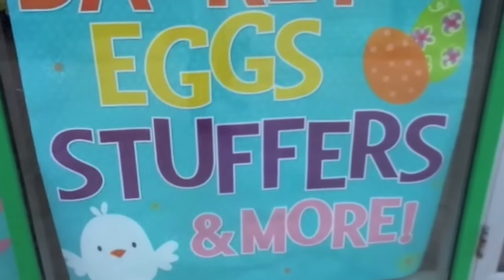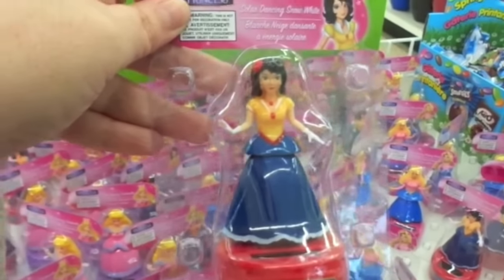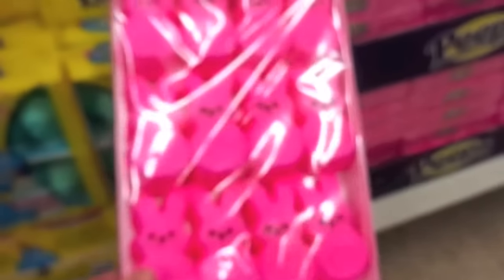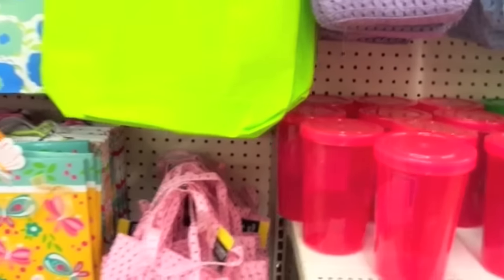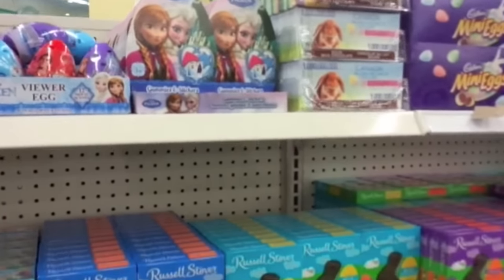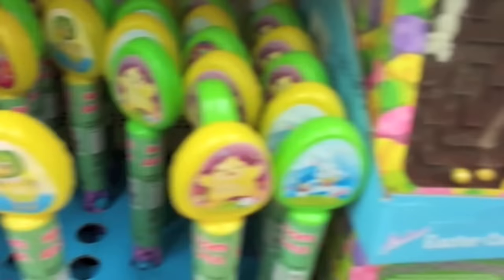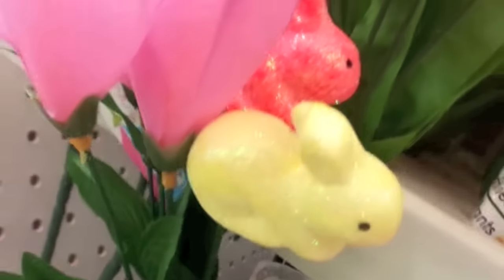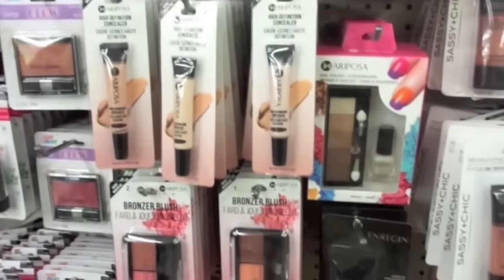Canadian Dollar Tree Easter And Some New Finds - 2016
Hello My Darlings !!! Hope you are doing well !!!  Well finally I got to the Canadian Dollar Tree its been a while , I'm so sorry !!!  So please come with me and we will look at all the Easter goodies they have plus some New Makeup Arrived Very Exciting !!! I hope you enjoy the video and sorry for the rushed ending. Thank you for your support and for watching !!!  I truly appreciate it !!! Happy Dollar Tree Shopping !!!  Big Hugs xoxo =)